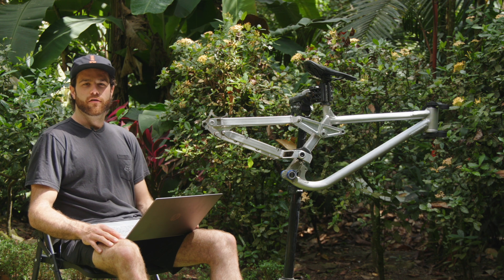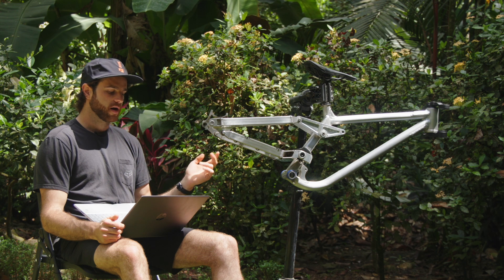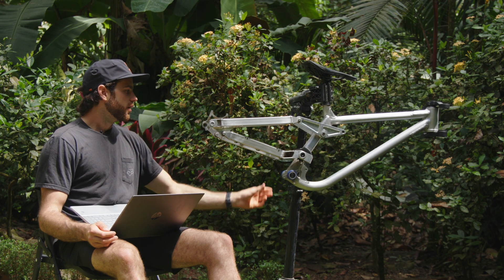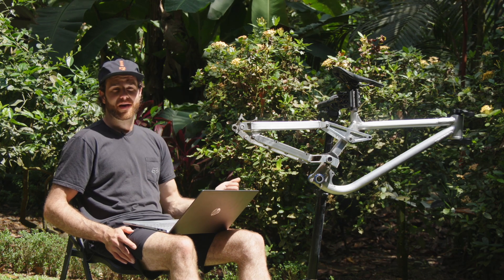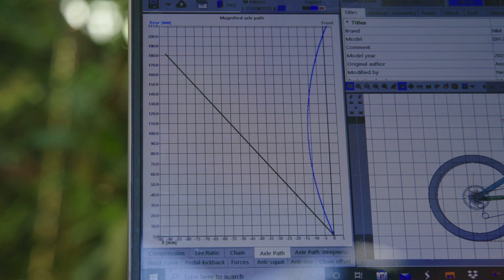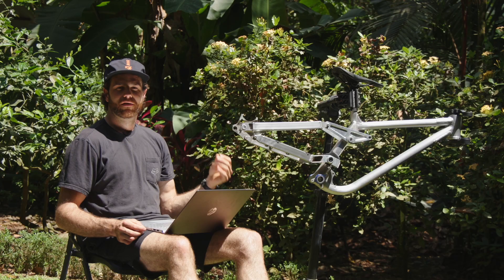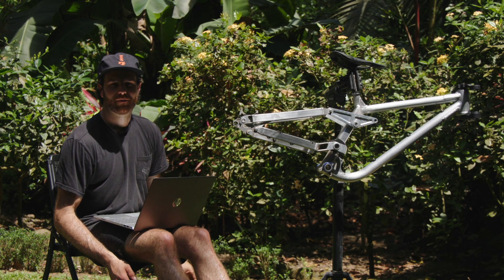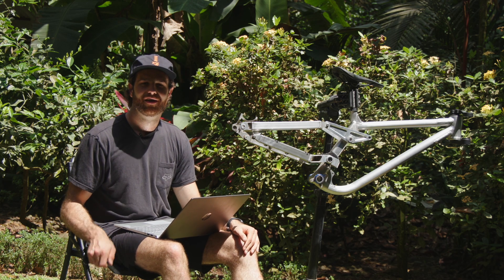IN DEPTH | Neko Mulally | Episode 2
This is a basic video series where I will go in depth on why I did what I did, how I managed to get there and what the results were. Follow along if you want to learn all of the details!